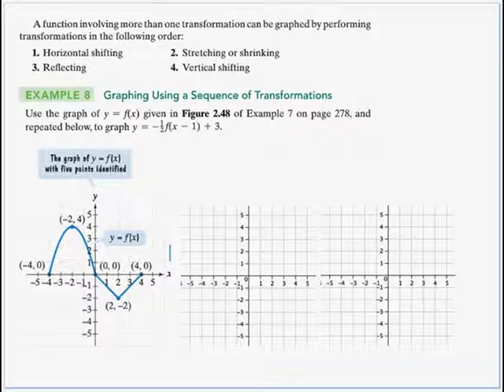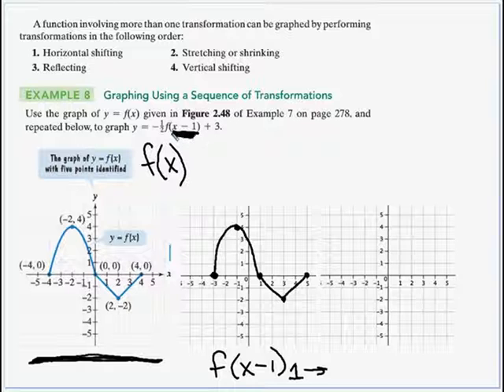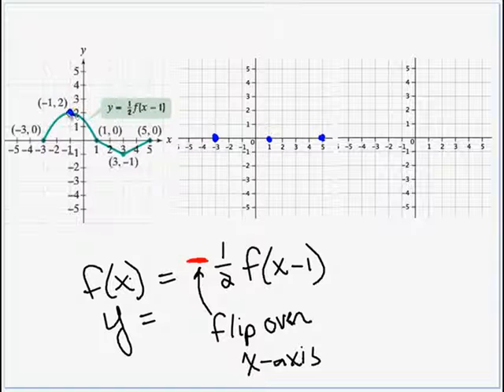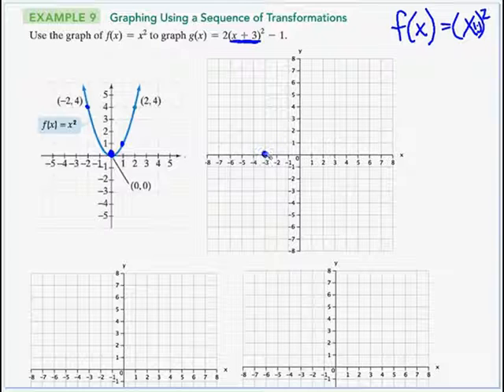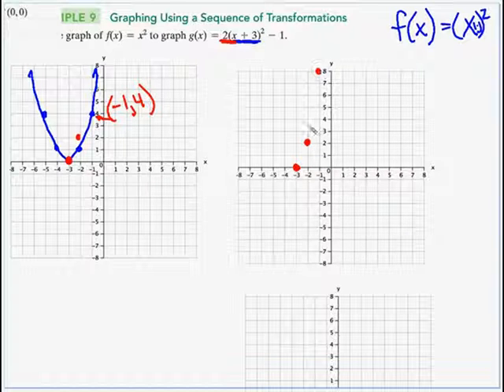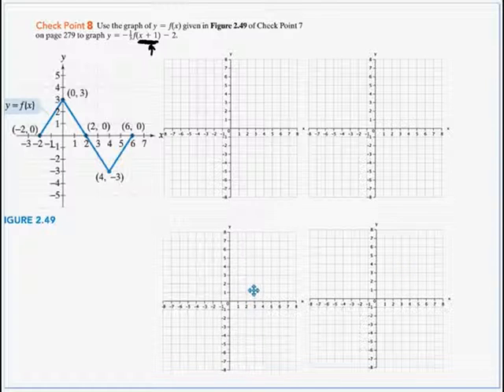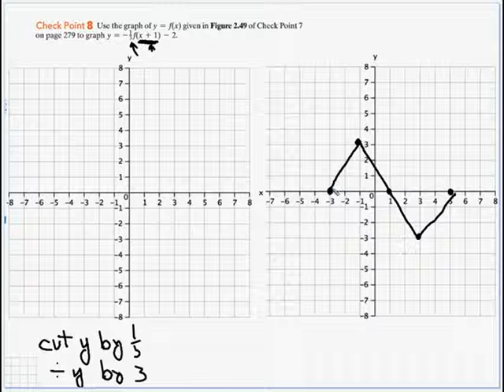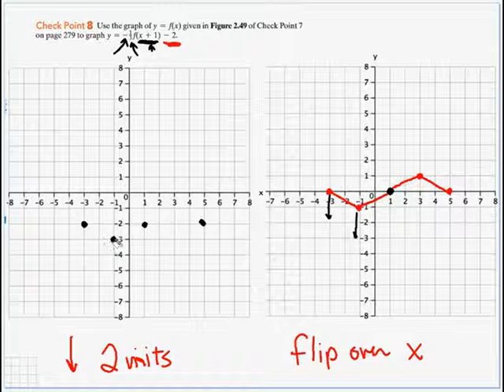2-5 Transformation of Functions day 3